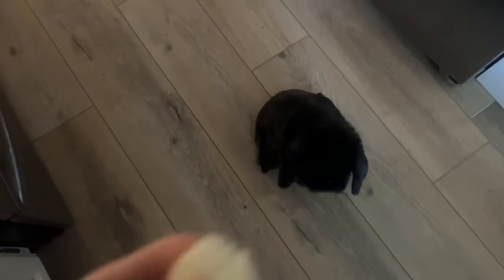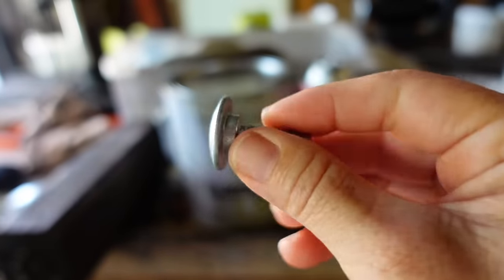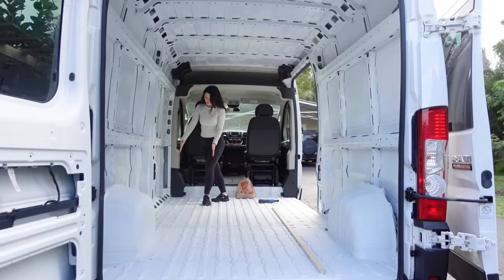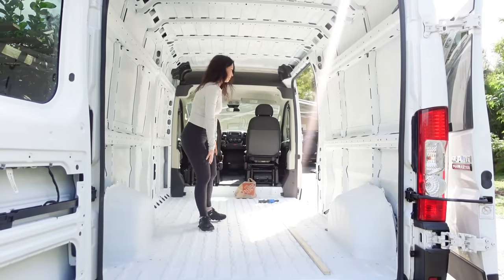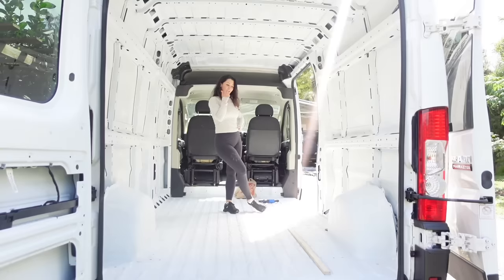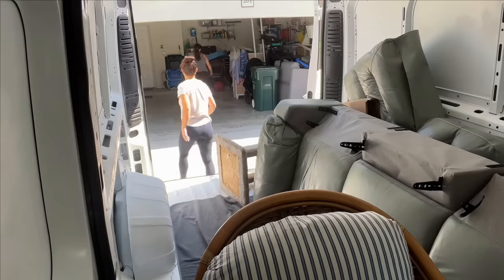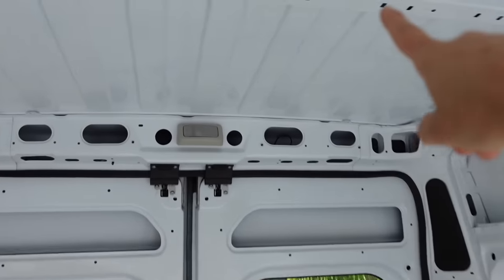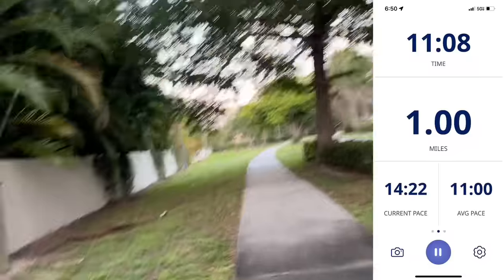Planning my van conversion layout | Ep 15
WEEK 3: I'm preparing to install my windows and Maxxair fan, but while I wait for materials I better seal the holes that were left after removing the D-rings.